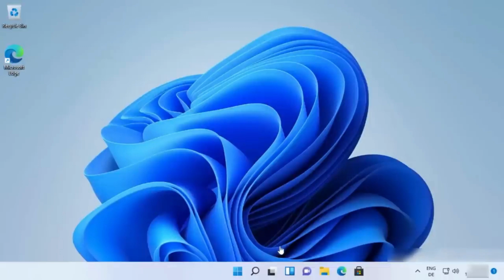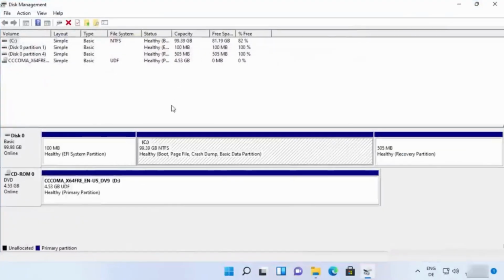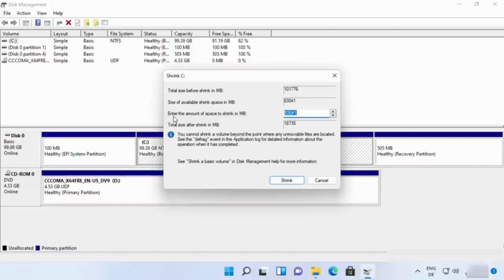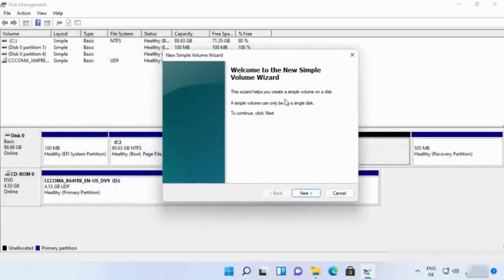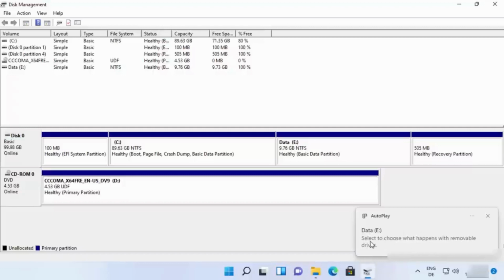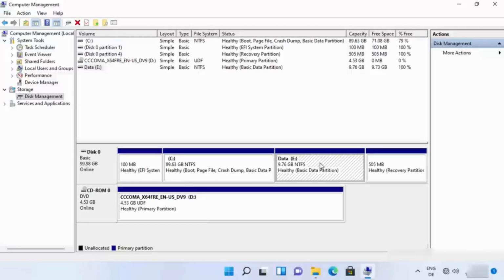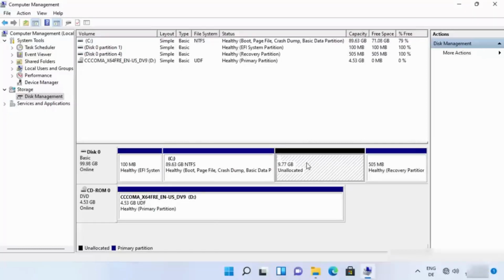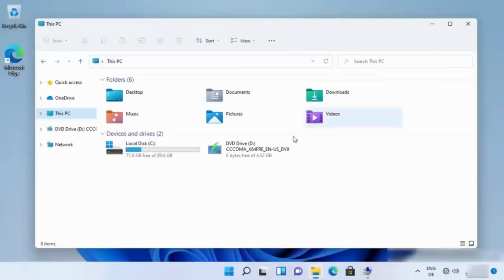HOW TO DO DISK PARTITION /VIRTUAL DISK PARTITION IN LAPTOP/DESKTOP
StepByStepProcessorForDiskPartition